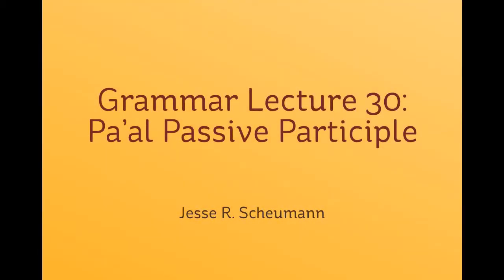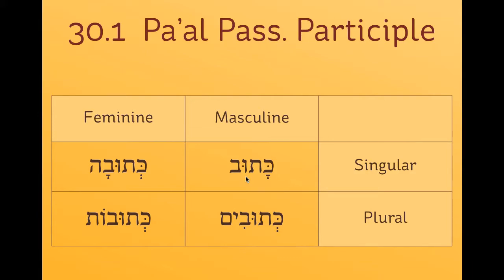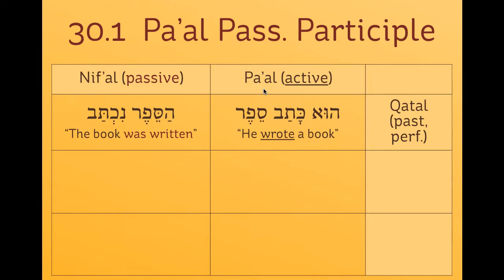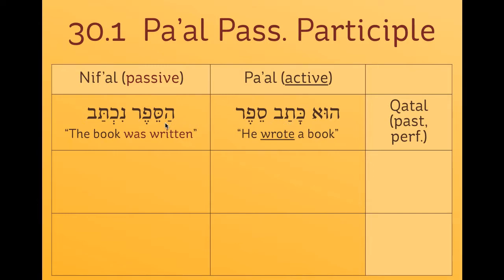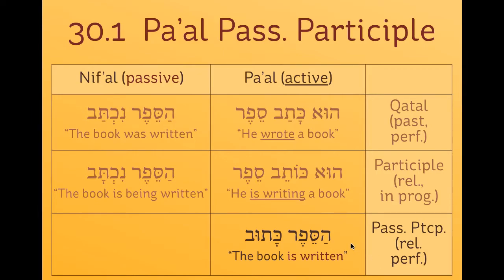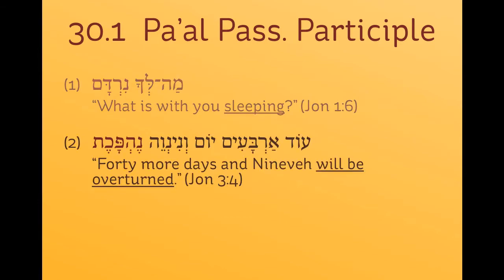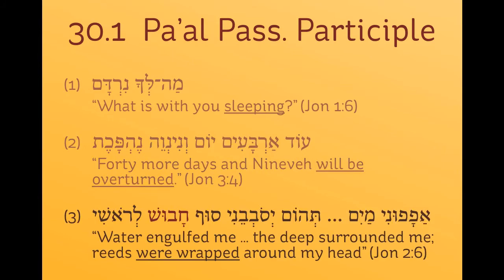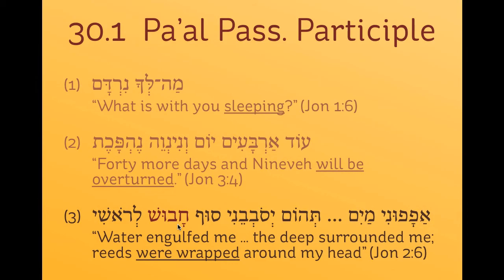Biblical Hebrew Grammar 30: Pa'al Passive Participle